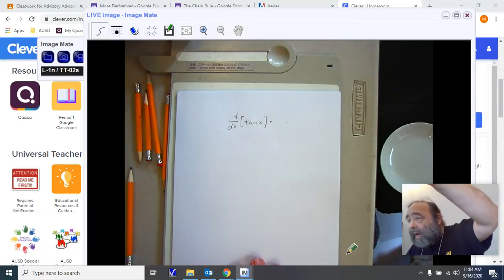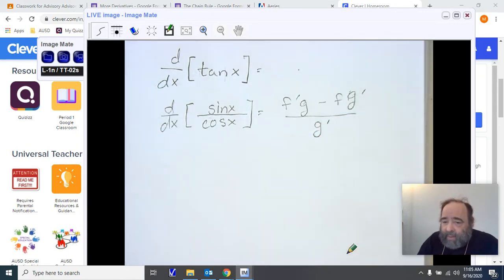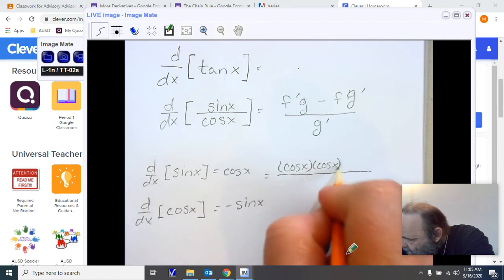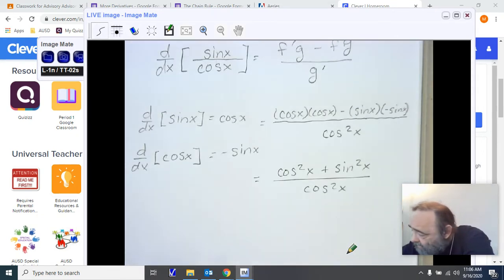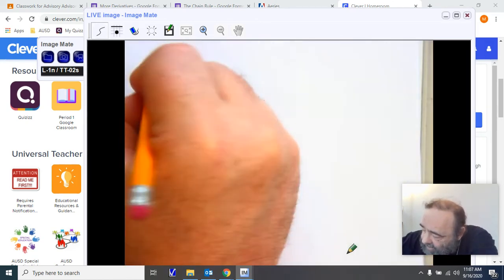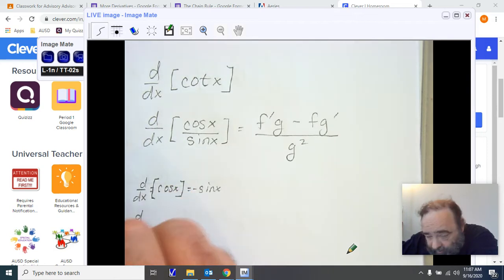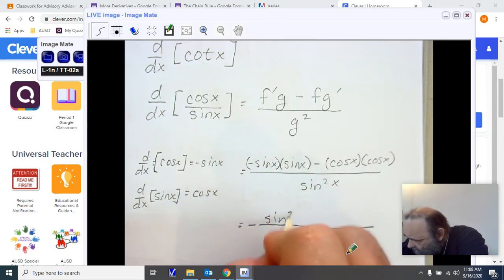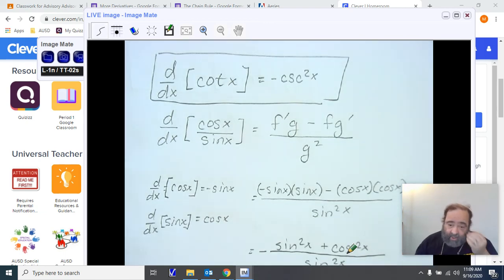The Derivatives of Tangent and Cotangent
A look at the derivations of Tangent and Cotangent.